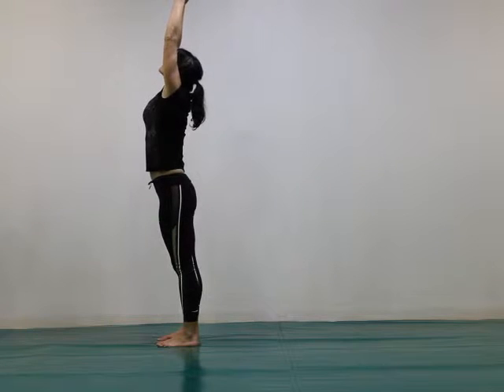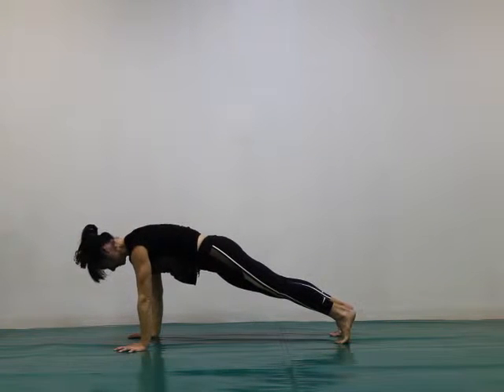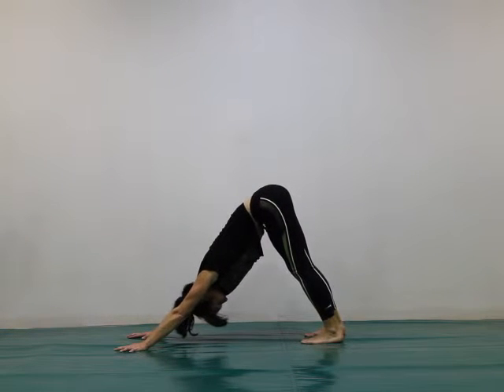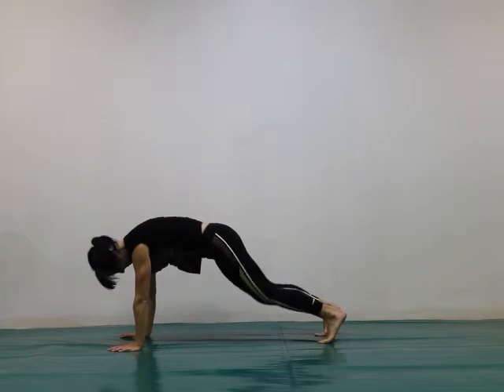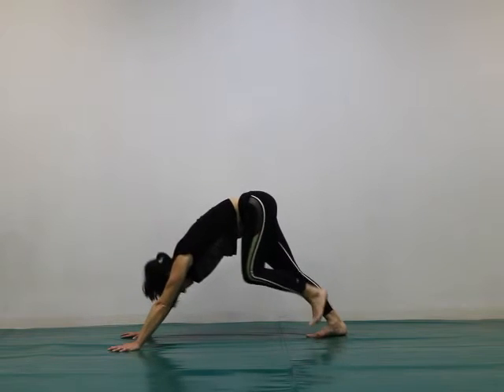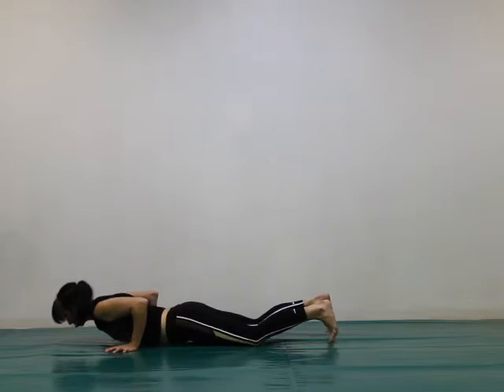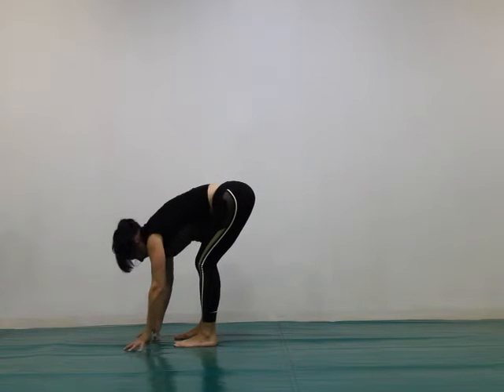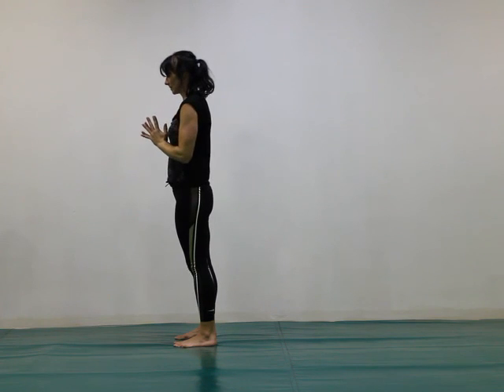Sun salute 3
Sun salute with low lunge